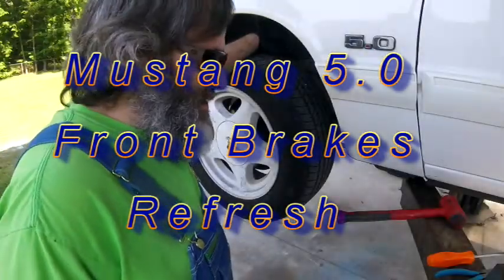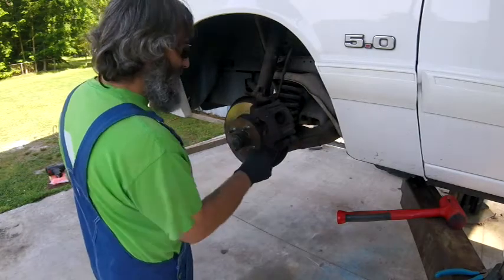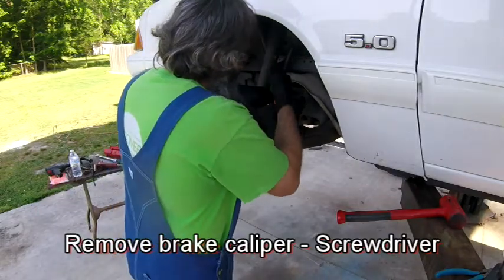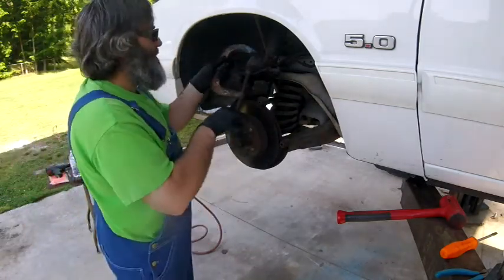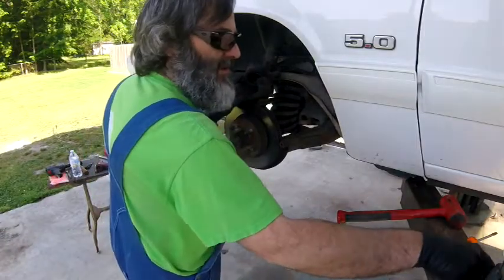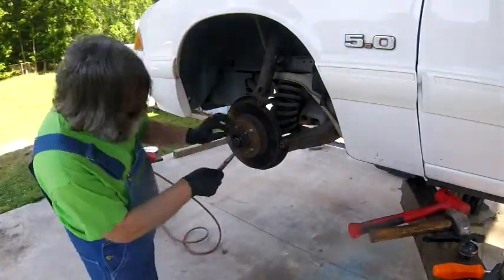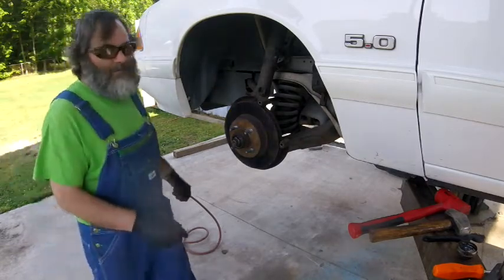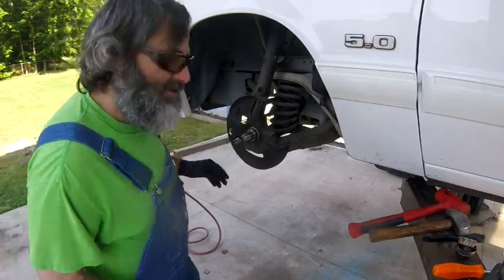Mustang 5.0 Front brake replacement Foxbody LX Convertible PowerStop cross-drilled slotted ceramic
Installing front brakes on a Ford Mustang Foxbody is easy. Takes only a few simple tools and some time.

GreggFesto